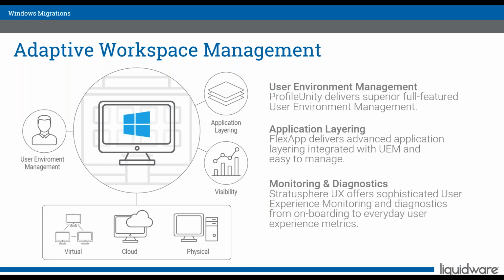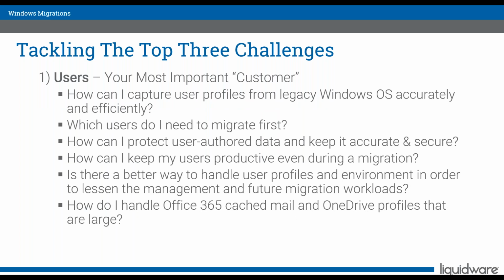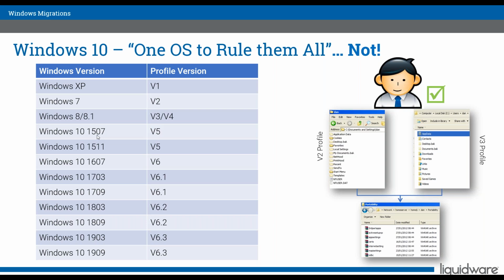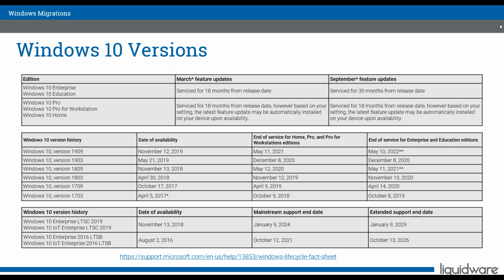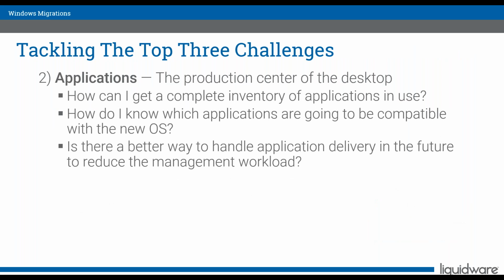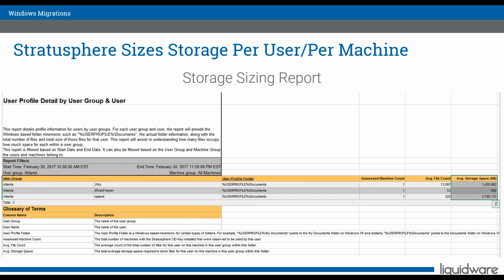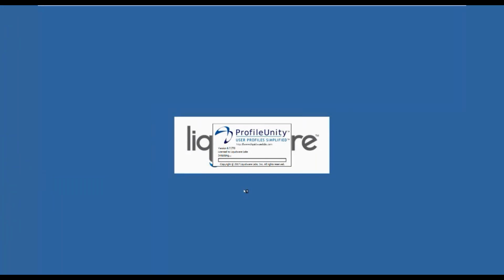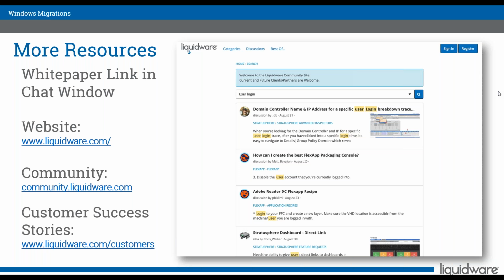Liquidware Webinar Mission Possible Windows 7 to 10 Migration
Support for Windows 7 is ending on January 14.  Join Liquidware experts on this webinar to learn how our offerings can save you time and money when migrating to Windows 10. Microsoft and other platform partners offer more options than ever to deliver desktops including physical, virtual and WVD on Azure Cloud. In this webinar you’ll learn your options for understanding and identifying your use cases, extending the shelf life of existing devices and upgrading your desktops to Windows 10 with no user downtime. Liquidware products propel you through this process:  Stratusphere UX delivers a complete picture of desktop environment. Define use cases and select the most appropriate Microsoft delivery platform.  Save more by extending the shelf life of existing hardware and pruning out old or unused applications to get licenses in line with usage. By performing smart profile harvesting in the background, ProfileUnity lifts only important user profile data for user productivity and leaves caches and bloated areas behind. Migrations are at least 4x faster and users are productive on their new desktop at first login with zero user downtime. Migrate once to Windows 10 and universal profiles stay relevant even as versions change are remain compatible with other supported Windows Server and Desktop profile versions. Additionally, FlexApp allows you to deploy an application strategy to deliver apps on demand that work across OS versions.

This presentation is geared to large enterprises who will incur significant overtime and other costs in a Windows migration scenario. This webinar is of interest to those who want to leverage best-of-breed Microsoft Windows technologies to build an advanced desktop environment, combining on-premises virtualized workspaces as well as Azure hosted cloud.

Speakers: Jason E. Smith and Jack Smith